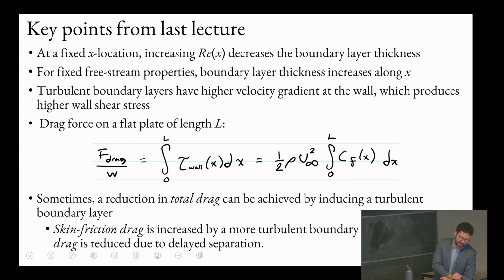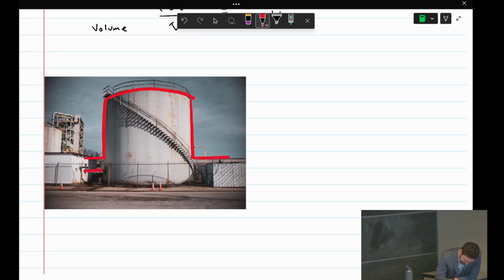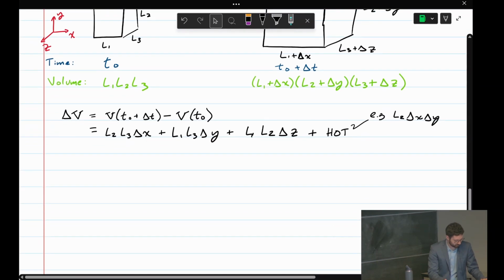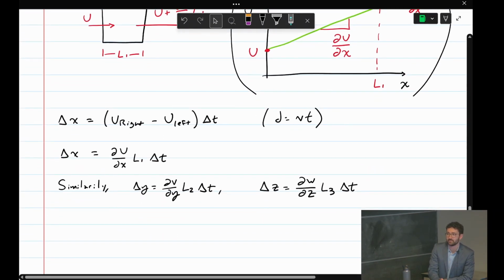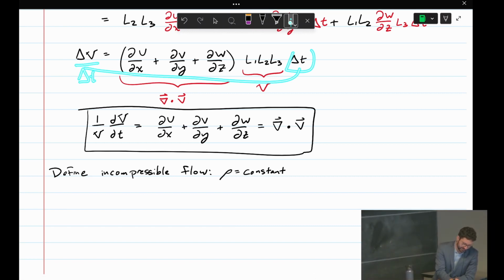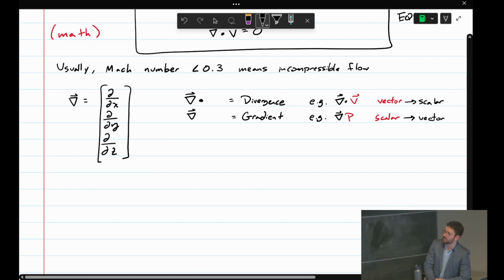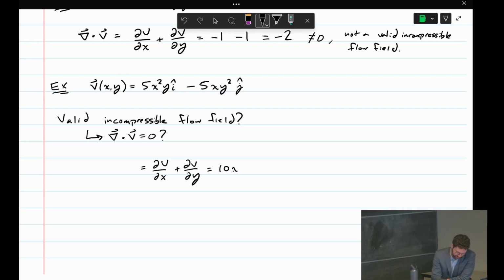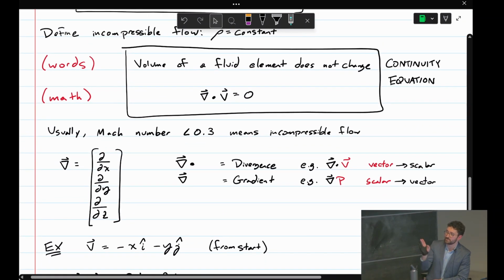Fluid Mechanics 1 | Lecture 14 - Volumetric Strain